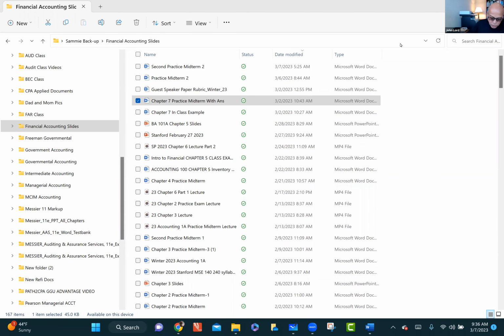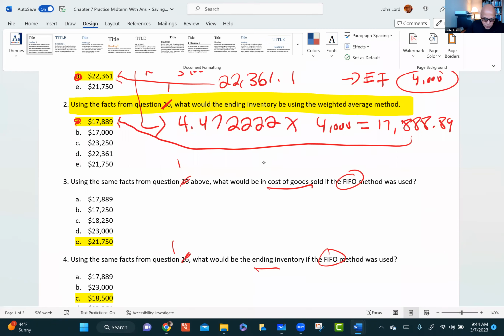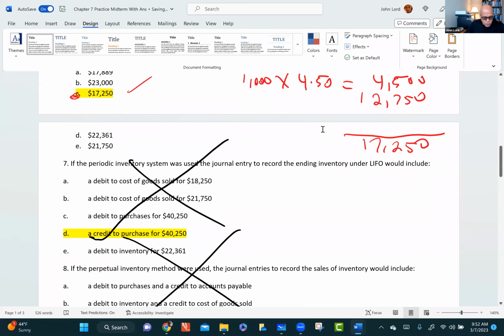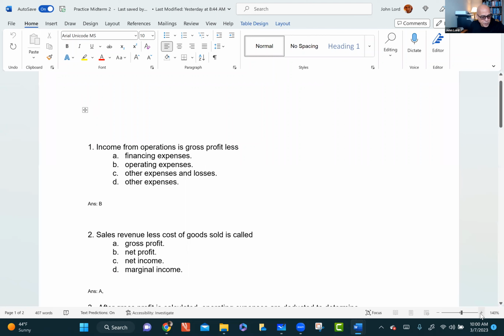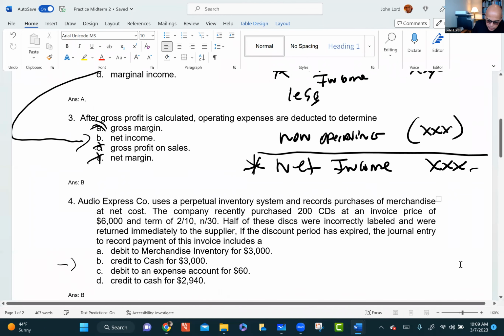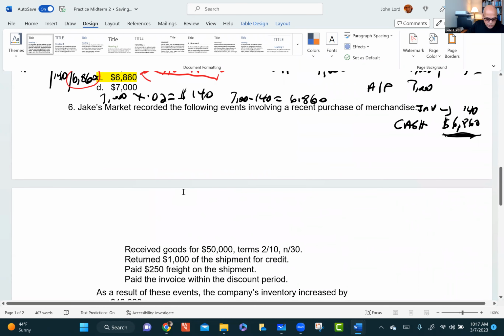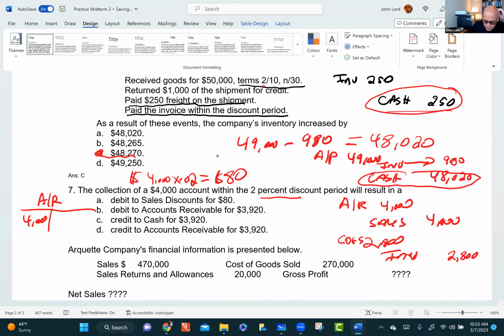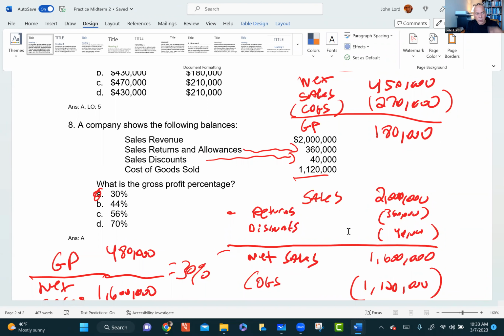Midterm 2 Practice Midterm and Chapter 7 Practice Midterm Lecture 1